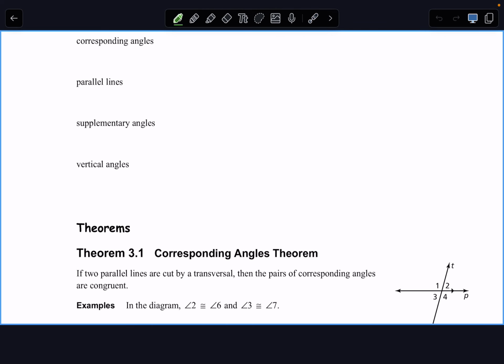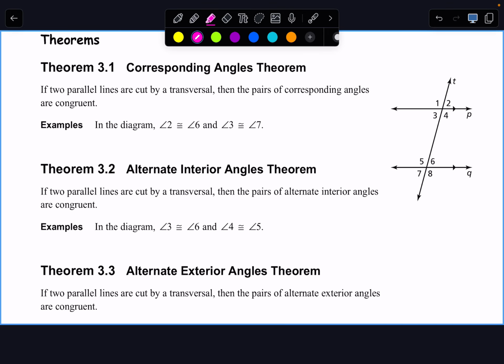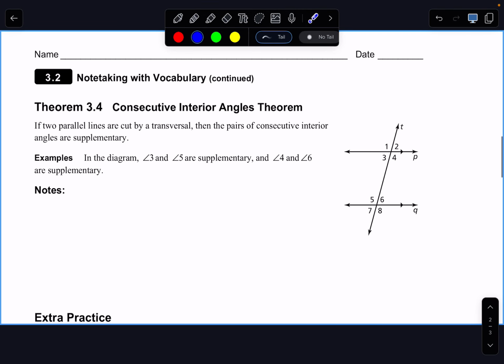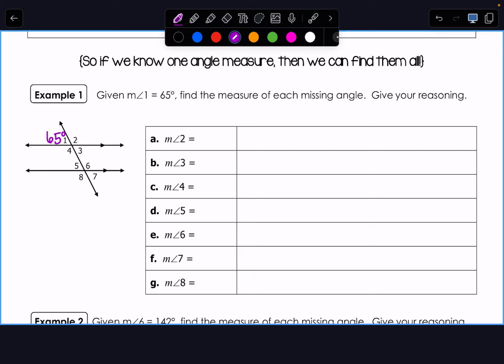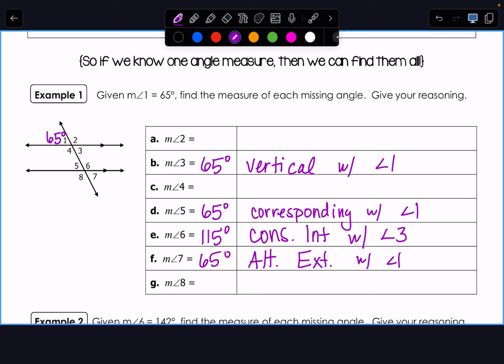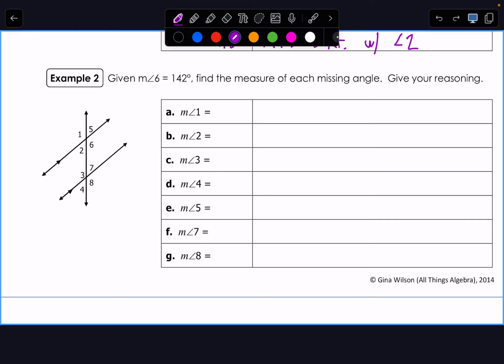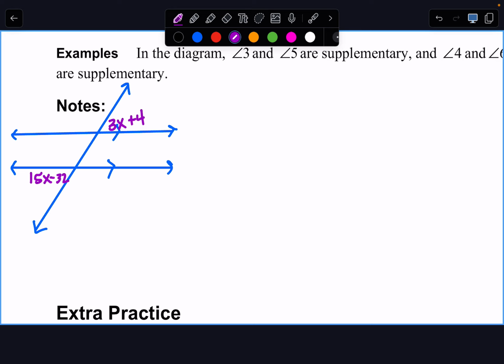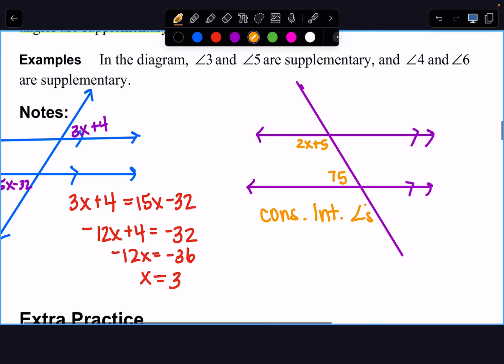3.2 geometry 10/9/24